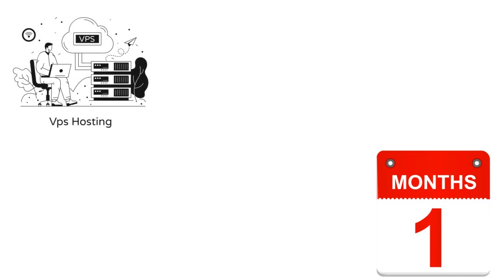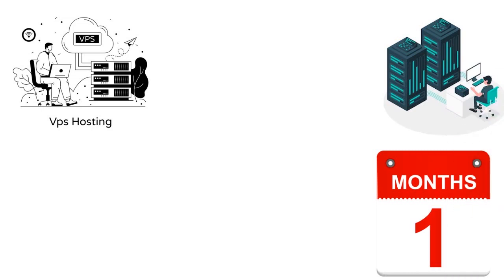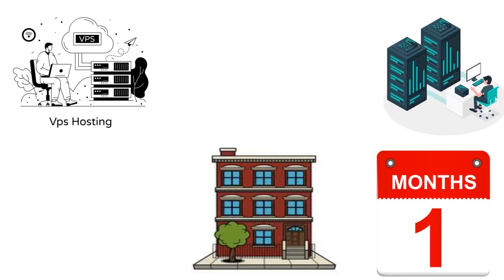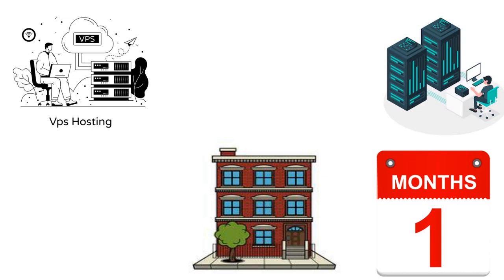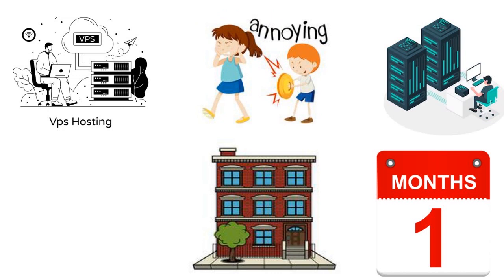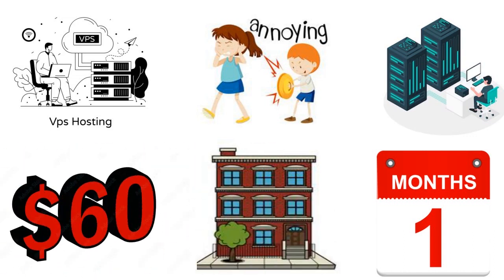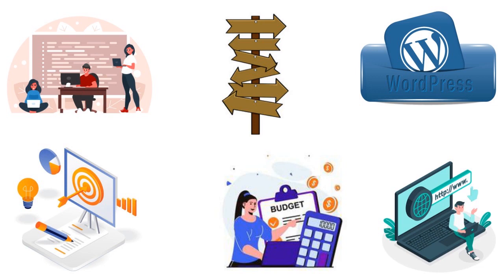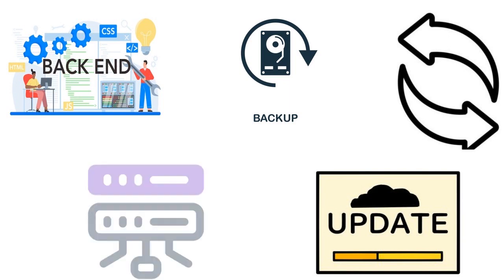UNBEATABLE PRICES On Web Hosting? Don't Fall for These PRICING TRAPS! Learn How to Pick a Web Host.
Web Hosting Service How to Choose One | The Ultimate Guide to Choosing a Web Hosting Service.
Web Hosting Service Comparison for Beginners - Key Factors for Selecting the Best Web Hosting